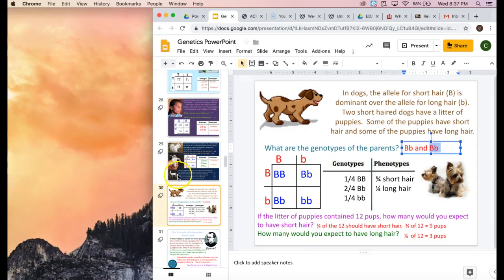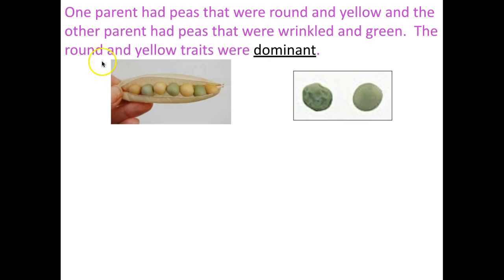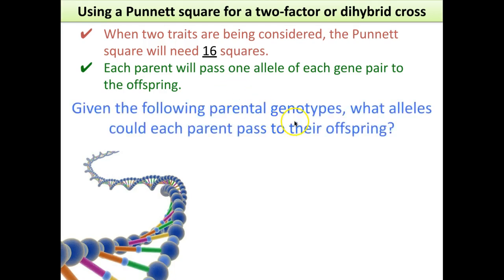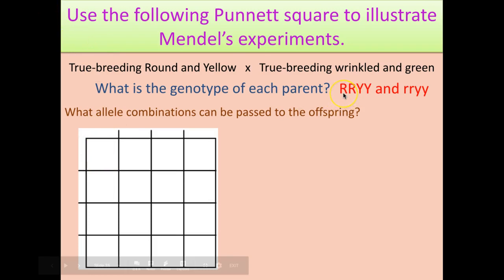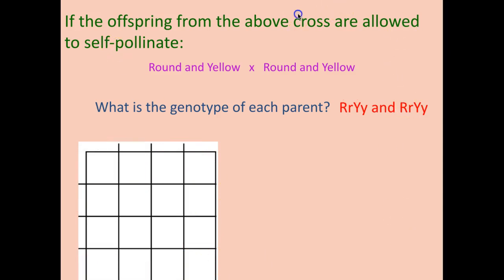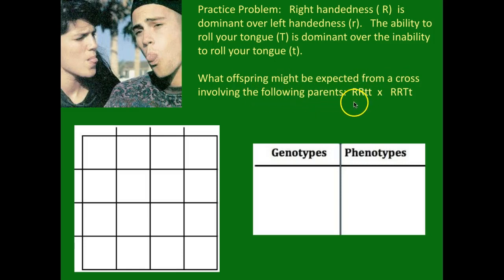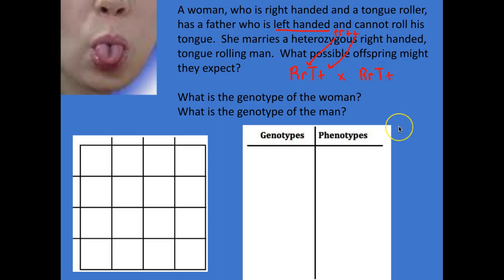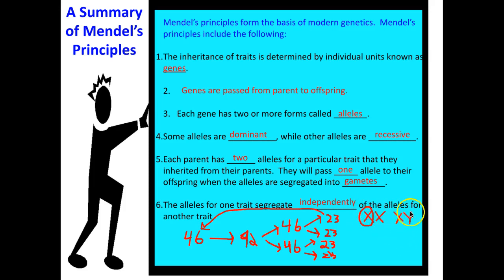Section 2 Genetics/Dyhybrid Crosses